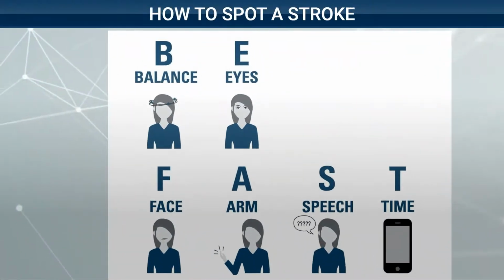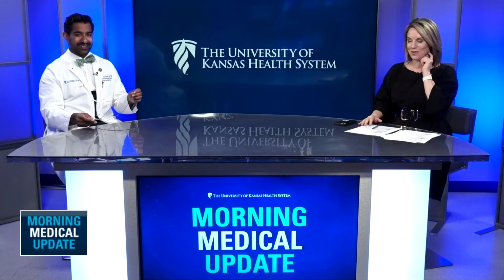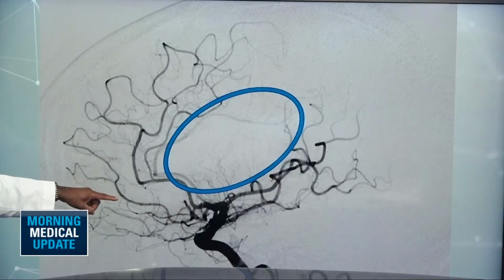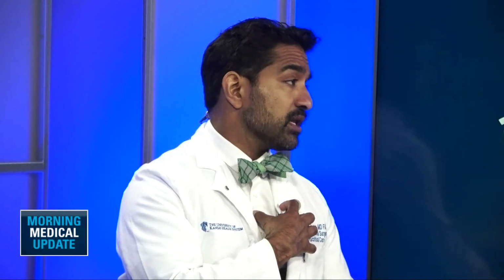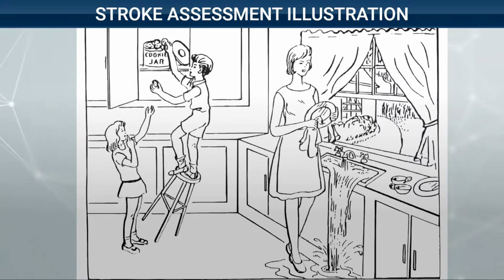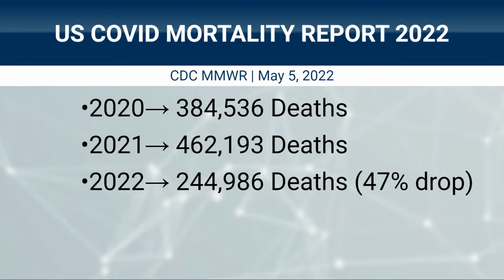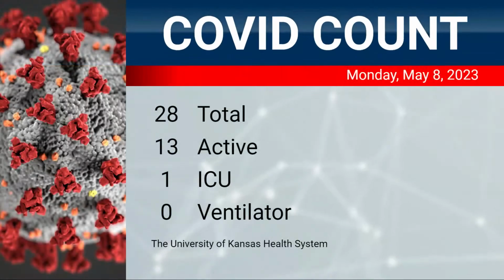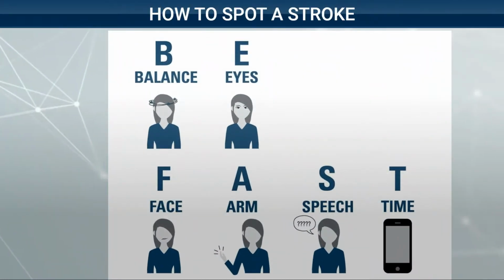Morning Medical Update 5-8-23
When a father of two had a stroke, doctors used an advanced technique that restored blood flow to his brain. A previous heart attack had left an undetected blood clot. Learn what to look for if someone you know is having stroke.